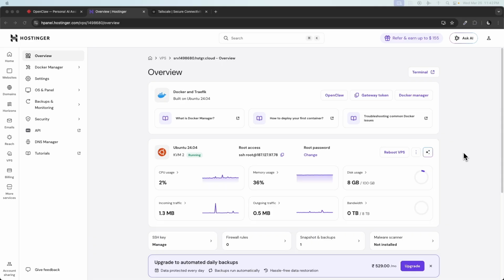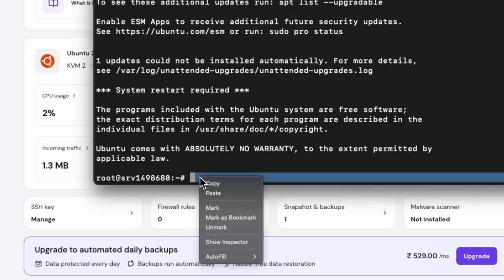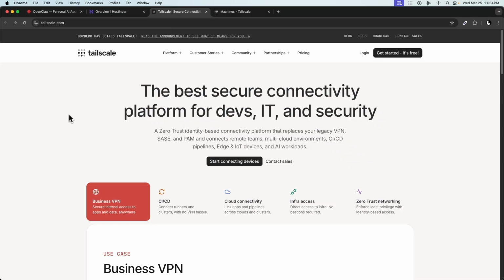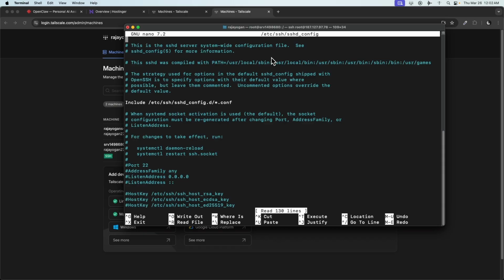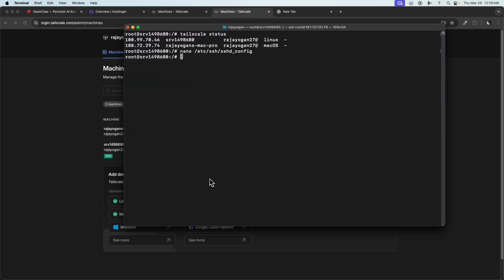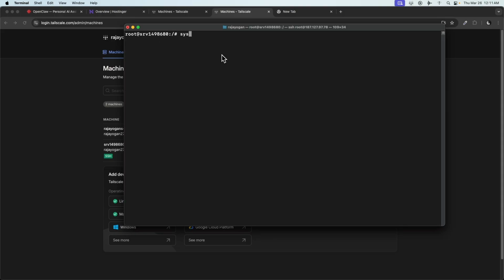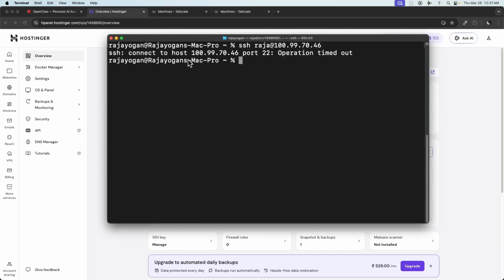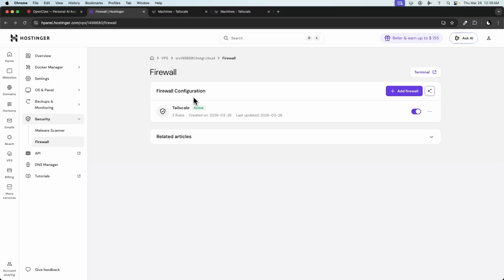How to secure your OpenClaw and make it bulletproof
A simple tutorial showing how to setup a VPN to safeguard your OpenClaw server and secure it behind a firewall.

Commands used in the video:
To install tailscale

To authorize
tailscale up —ssh

Command to open up ssh config - nano /etc/ssh/sshd_config